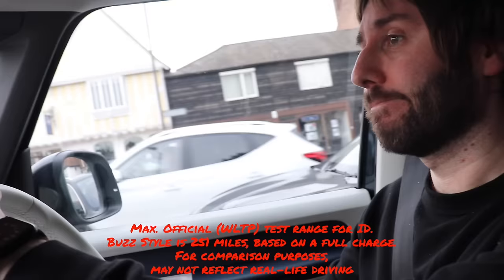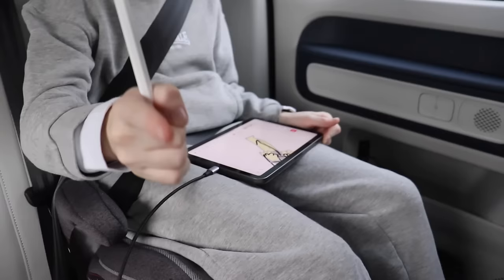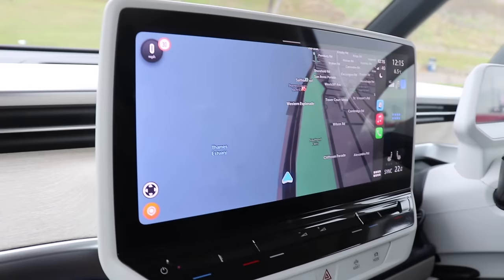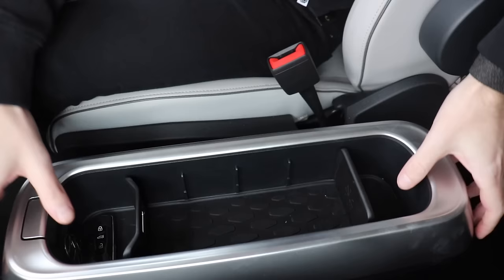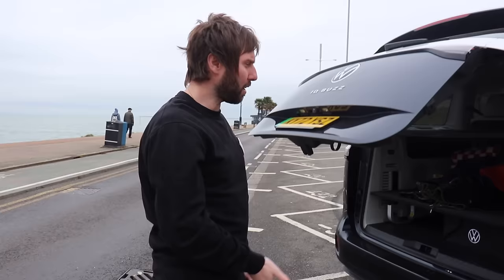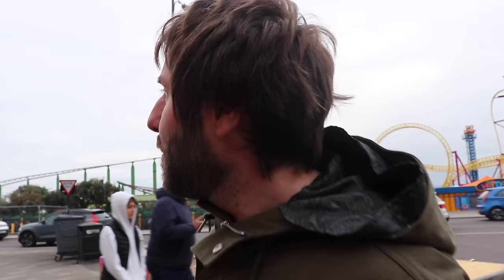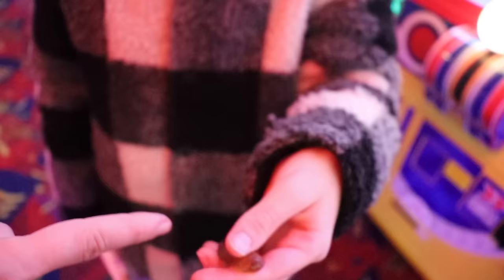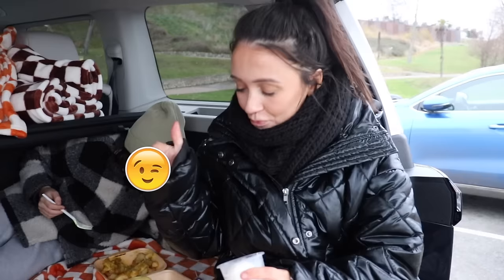BUCKLEY ROAD TRIP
This week, James and Clair are packing Jude and Harrison in the back of a brand-spanking new Volkswagen ID. Buzz, and heading off to the seaside! Watch James brimming with joy as he shepherds the family down to the seaside for a day of Fish, Chips, Arcades, Pickled Eggs and good old-fashioned road-tripping.